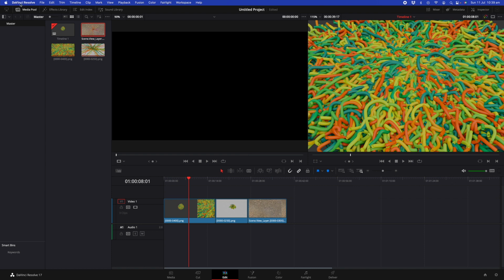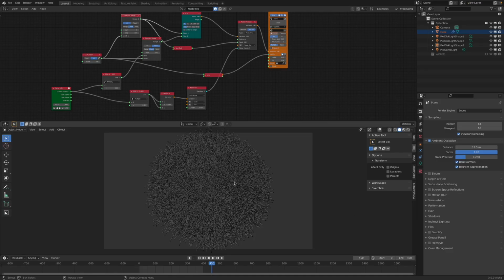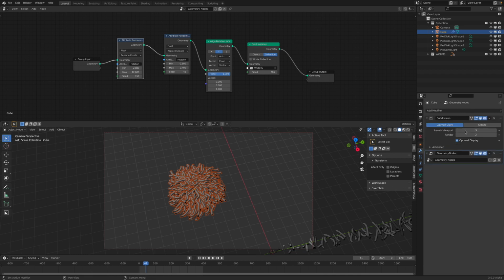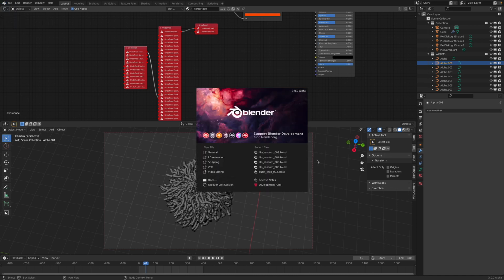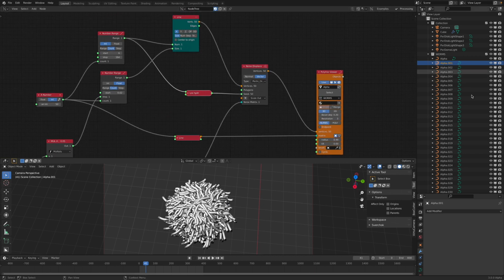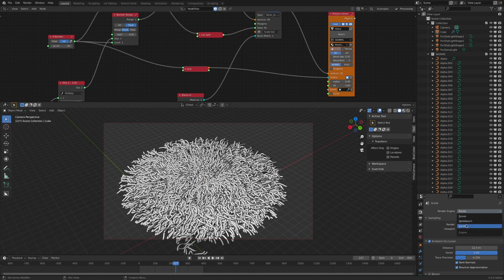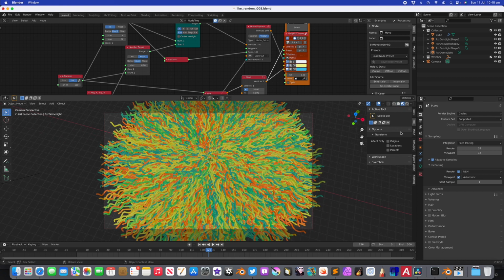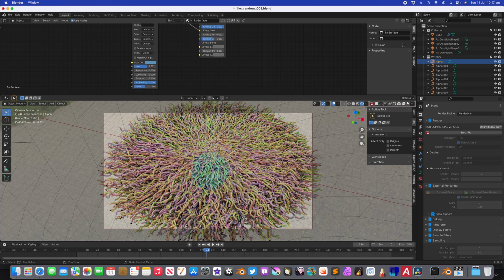LIVENODING The Making Of Endless Stream of Worms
In this episode, I am sharing with you how I created this endless streams of worms using SV and Geometry Nodes. I tried to render completely, but somehow with Blender 3.0, maybe because my computer has limited 8GB memory, I can only render 1/10 if I use final render in Cycles and RenderMan.

However, with Eevee, I can screen playblast all the worms no problem as you can see in the previous video.